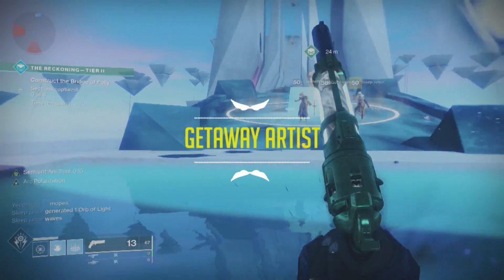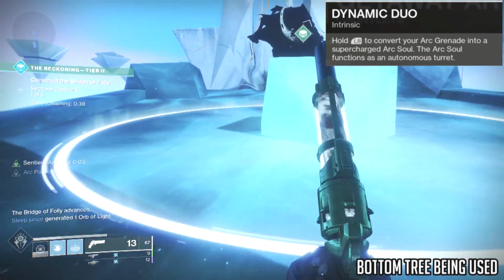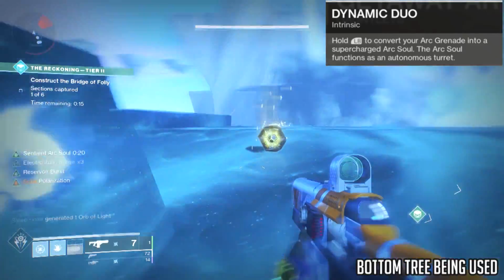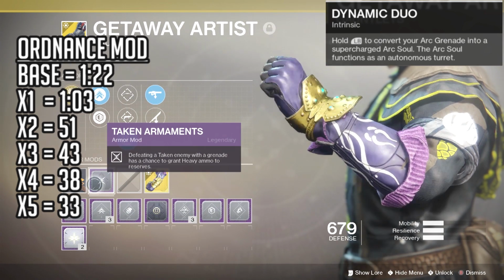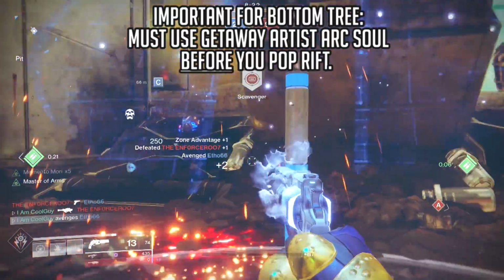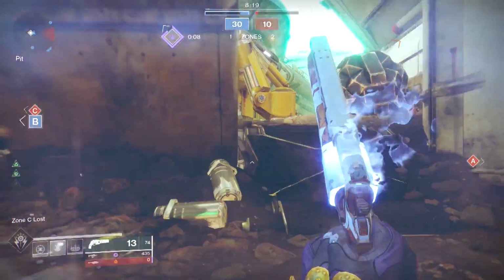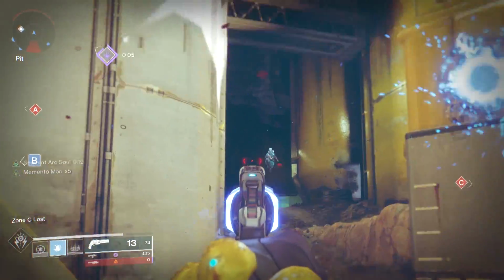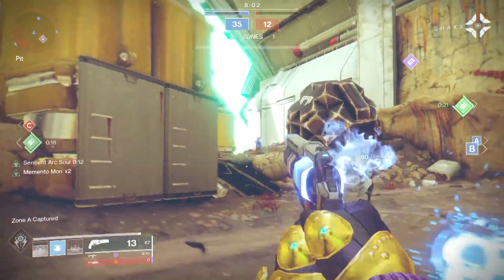Getaway Artist Review: Joker's Wild Warlock Gauntlets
The getaway artist allows you to spawn an autonomous arc soul turret on any of the stormcaller subclasses. In this review, we talk about its usage,  different mods to pair it with , and how much it helps in PvP.

Copy of Destiny 2, The first two expansions, Forsaken, and the annual pass was provided by Activision